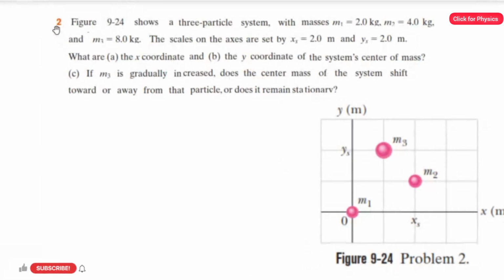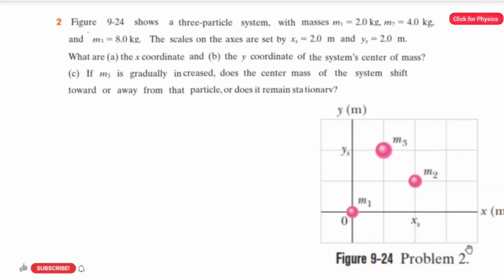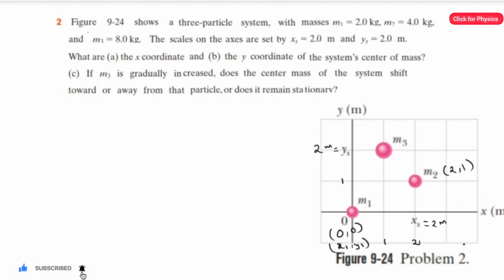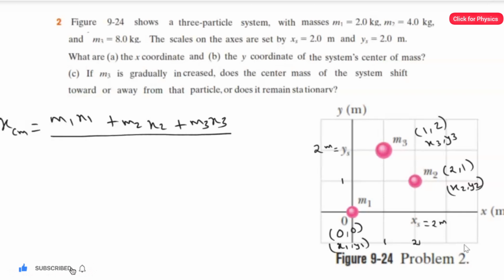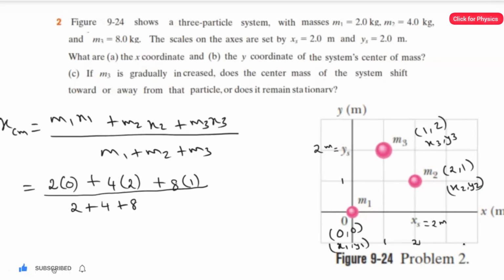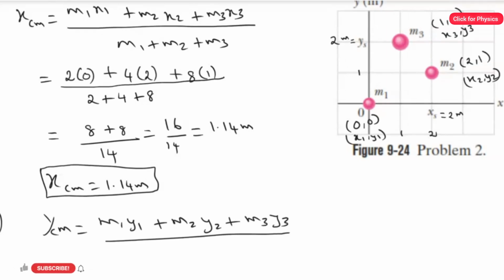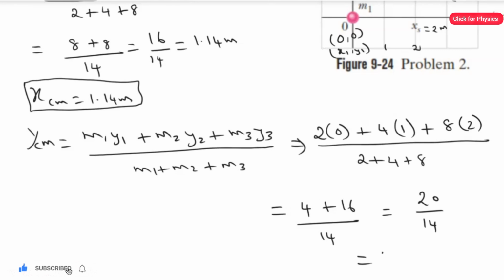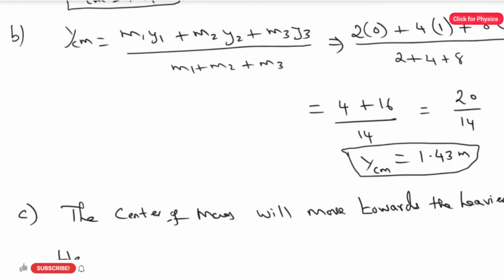Chapter 9 - Problem 2 - Center of Mass and Linear Momentum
Problem 2: Figure 9-24 shows a three-particle system, with masses m1=2.0 kg, m2= 4.0kg, and m3= 8.0 kg. The scales on the axes are set by xs= 2.0 m and ys=2.0 m.What are (a) the x coordinate and (b) the y coordinate of the system’s center of mass? (c) If m3 is gradually increased, does the center of mass of the system shift toward or away from that particle, or does it remain stationary?